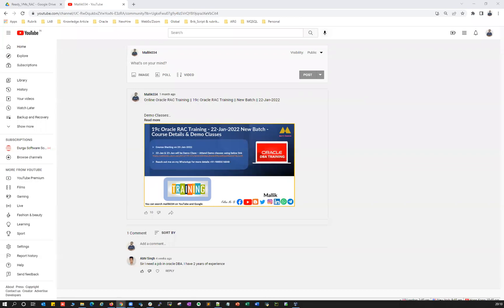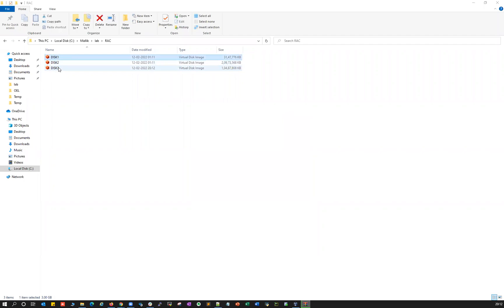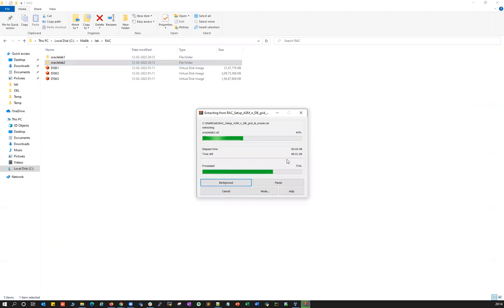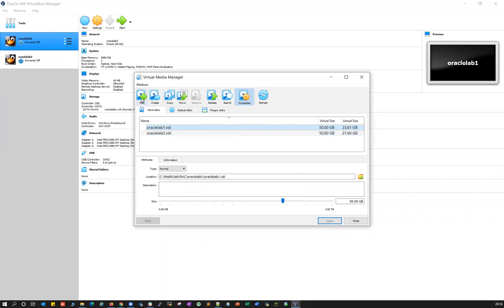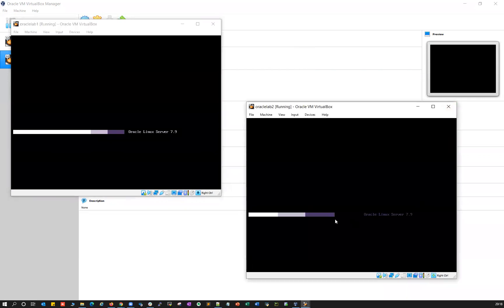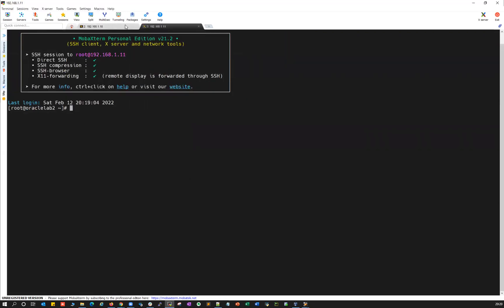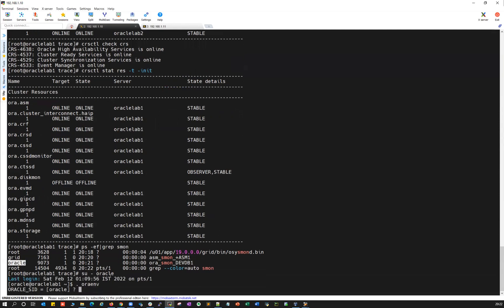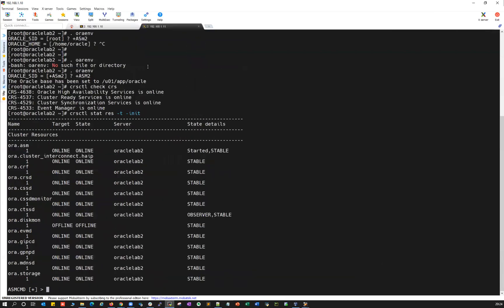Oracle Ready Lab Setup - Cluster setup with ASM & DB using grid & oracle user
Course fees: 15K INR

Course Details:
This RAC course will be weekend batch (Saturday & Sunday Only)

1.     Weekend Classes are on: Saturday and Sunday
2.     Weekend classes will be of 4 hours each day
3.     Class timings 08:00 AM IST to 12:00 AM IST
4.     Course duration will be of 5-6 weekends (Appx 40 to 48 hours)

Once course Registration is done by making payment:
You will grant access on google drive, where you will get access on

1. PPts
2. Workbook
3. Lab Material
4. Software and Patches
5. Oracle Ready VM machine
6. Previous batch recordings
7. Daily Logs
8. Other tools and Software

Course Key Notes:
1.     Weekend batch will be of 4 hours on Saturday & Sunday
2.     This is Oracle RAC Workshop
3.     Theory and Live demonstration on each topic
4.     Daily sessions will be recorded and uploaded to google drive
5.     Lab, Quiz, Workbook, Tools/Software given in advance
6.     Each topic will be having quiz and multiple-choice answers
7.     Daily practical task will be assigned and reviewed
8.     This course will be covering real time demonstration and examples
9.     Resume and Cover letter writing after course completion
10.    We will be reviewing the Interview Questions
11.    After the course we will be conducting the Mock Interview

Regards,
Mallikarjun Ramadurg